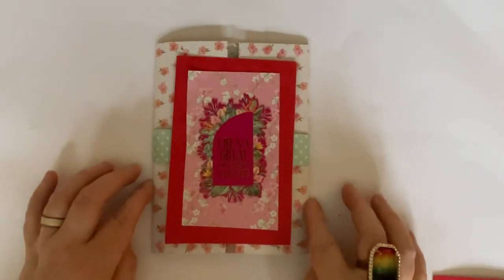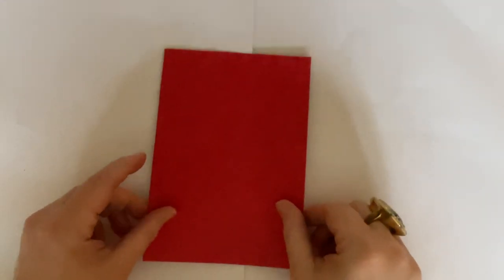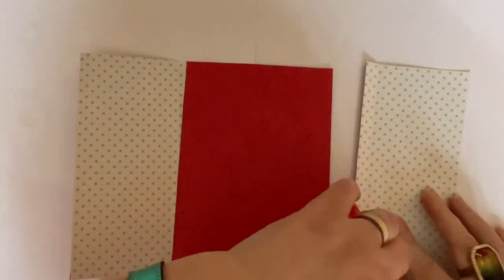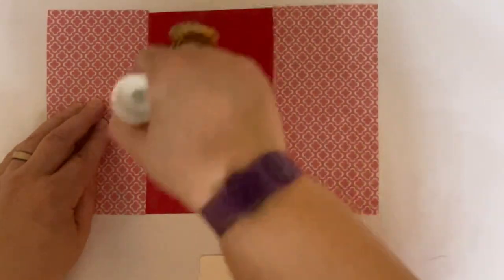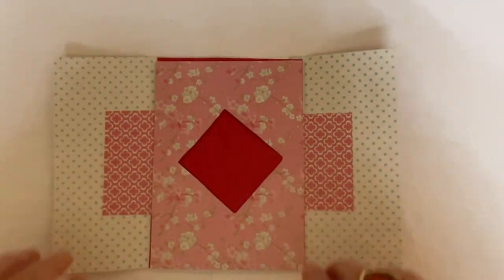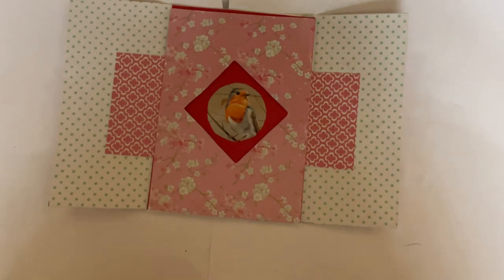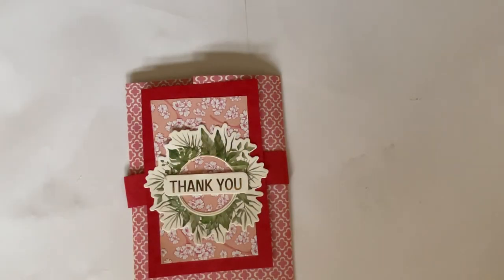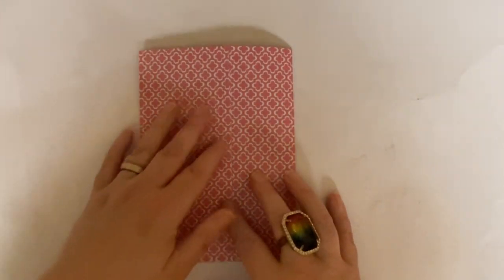Let’s make a faux shutter card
Today we are making a faux shutter card with a belly band. The measurements are as follow:

1 plan piece of card stock at 5x7 inches
1 patterned paper at 5x7 inches with a 2.1/2 inch aperture
4 strips of plain card that measure about 1/4 of an inch wide
2 gatefold pieces that measure 3x7 inches and score each one at 1/2 inch on the king side.
1 white 5x7 card for the back.
2 faux pull tabs at 2x3.1/2 inches (optional)

THE BELLY BAND
1 plain piece of card stock at 1x10 inches
Front panel - plain card stock at 6x4 inches
1 patterned piece at 3x5 inches
Add an embellishment to the front if desired.